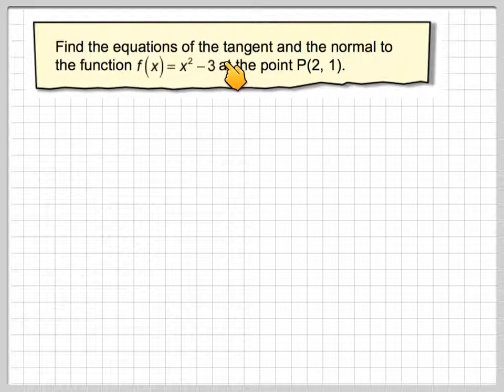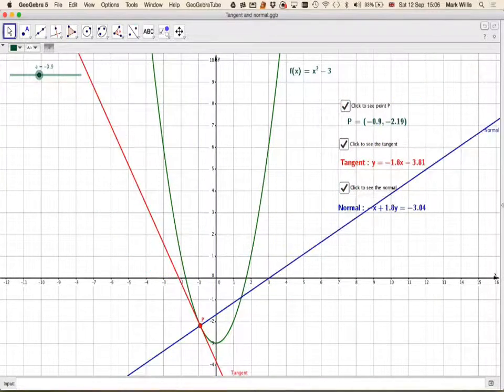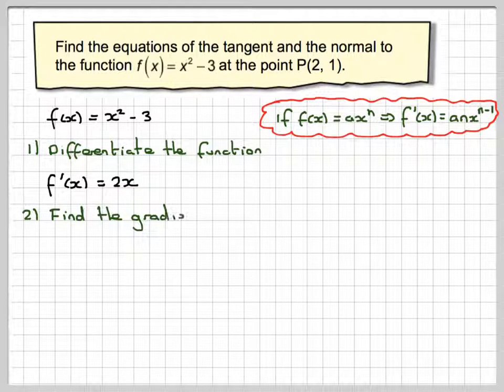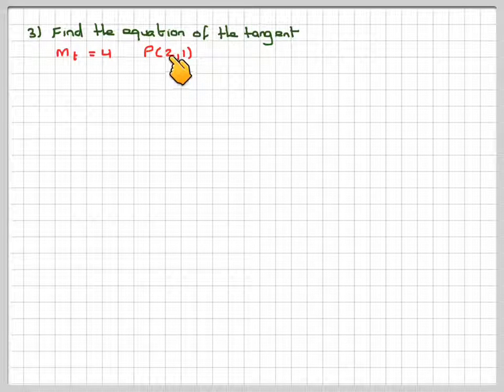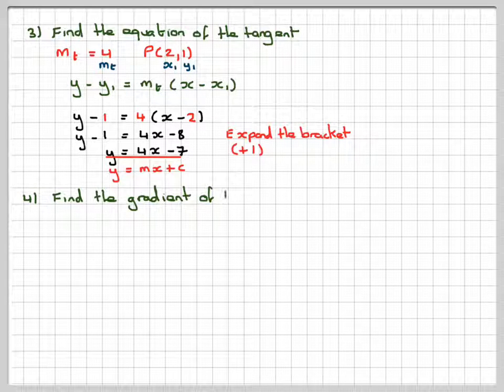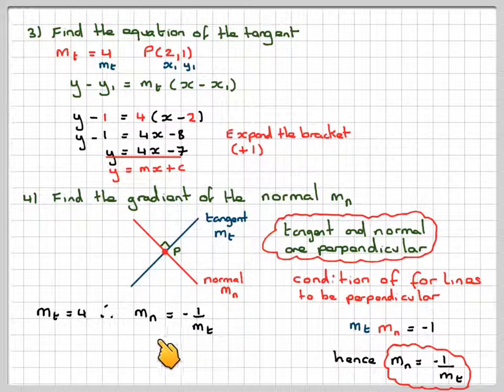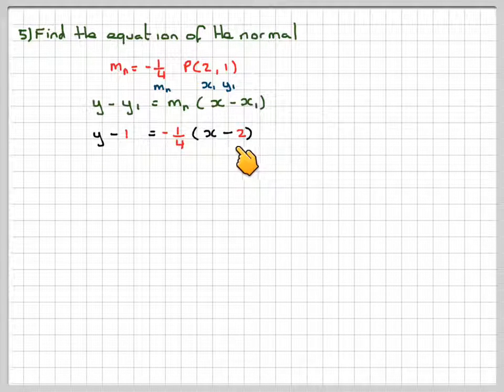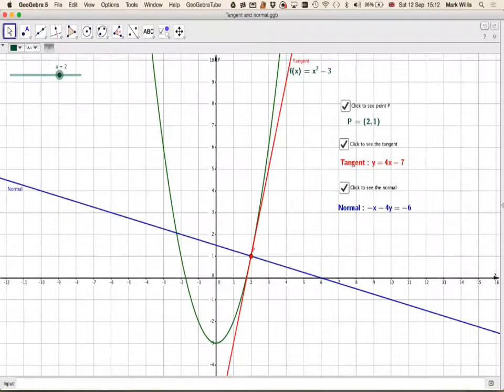The equations of the tangent and normal